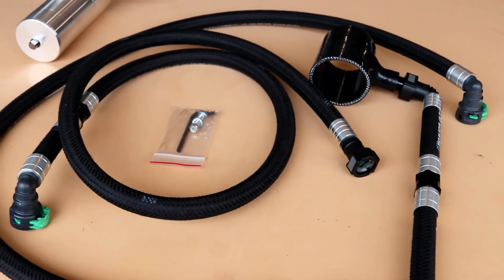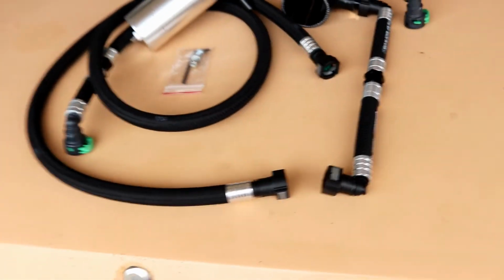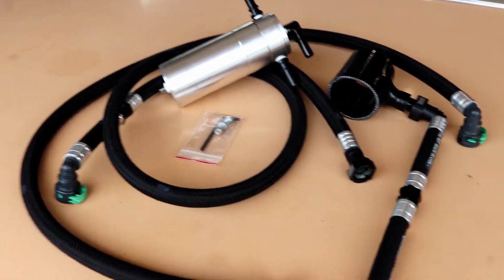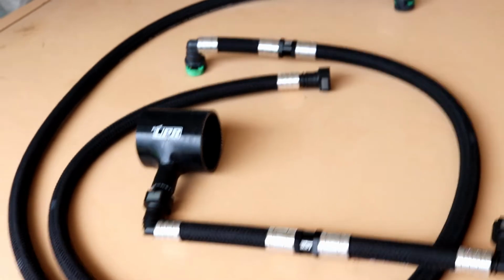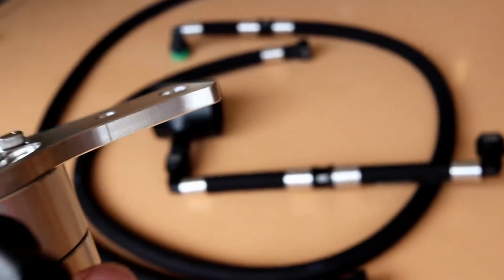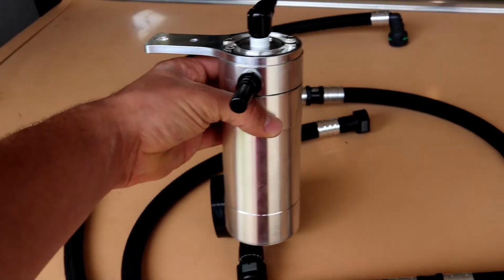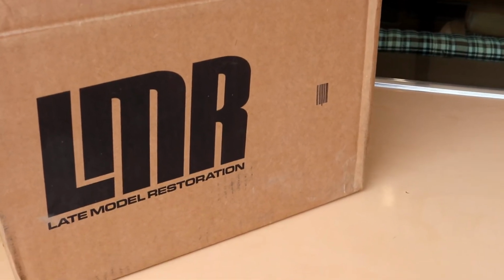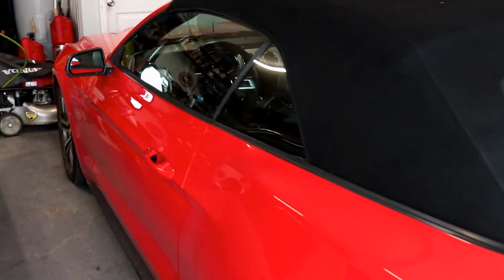Unboxing the First Mod for the 2015 EcoBoost Mustang!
In this episode I explain how the new to us 2015 EcoBoost Mustang fits into the "offbeat hot rodding" mold. At the same time I unveil the first engine mod for it, that I ordered from Late Model Restoration (LMR). And lastly I layout my long range plans for this car on the channel.

Buy your own Str8sixfan Pistons Tee or 30-60s-198 Tee!

Gear I shot this with:

Rode Video Mic Pro

Similar product to the catch can featured in this episode